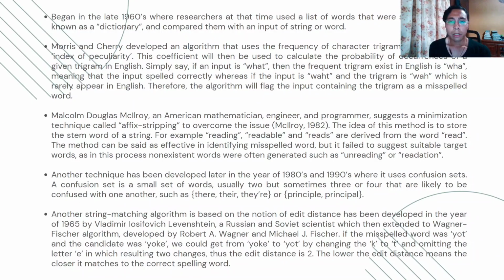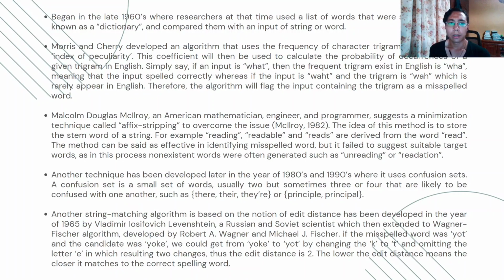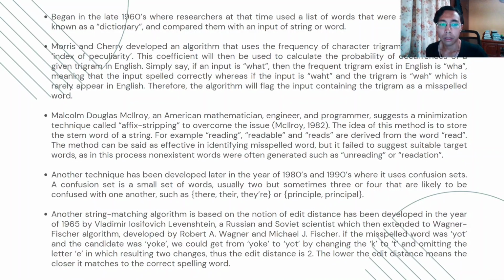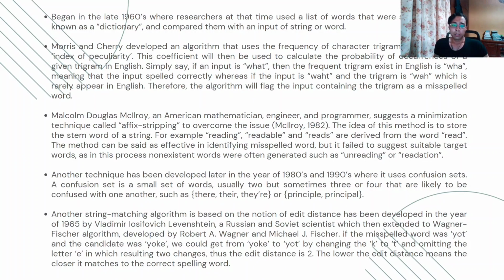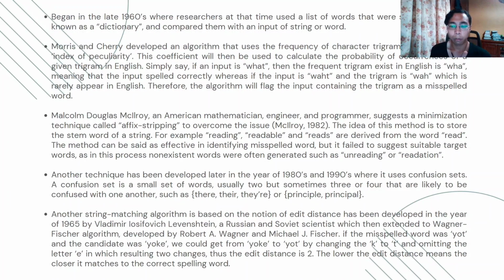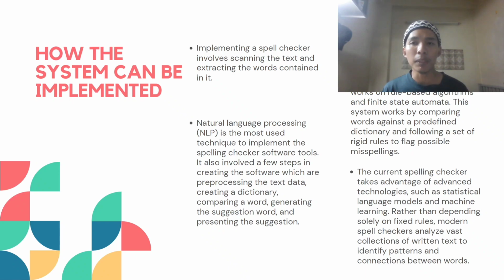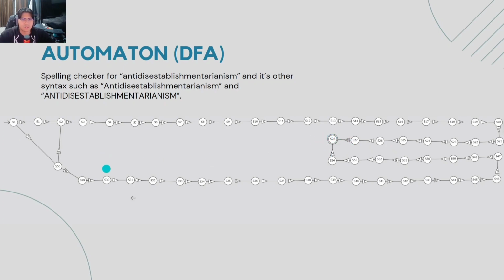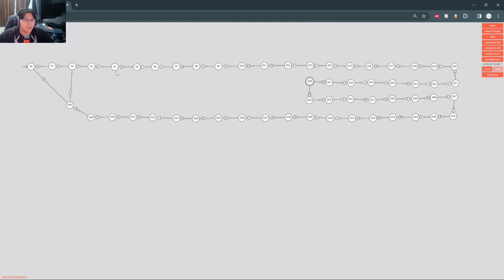Spelling Checker Problem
Computation and Complexity Group Project Assignment